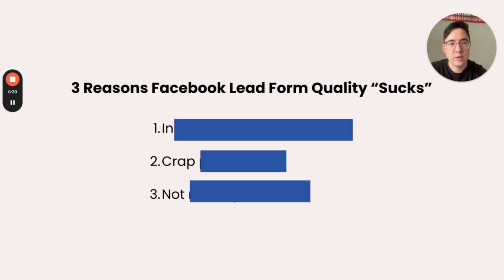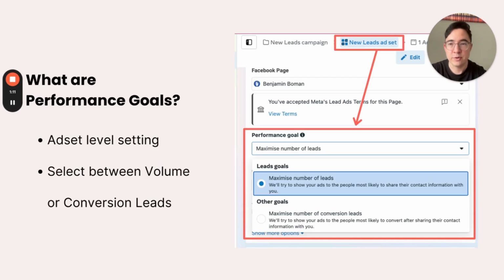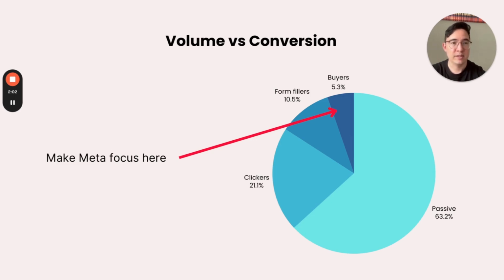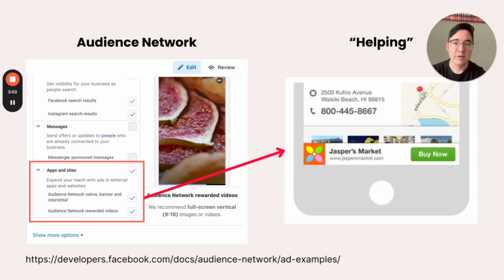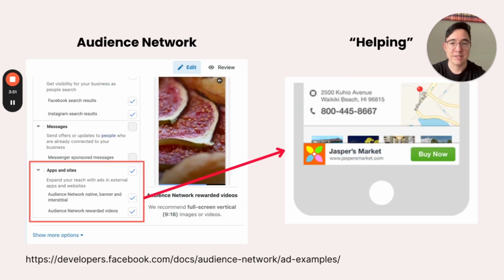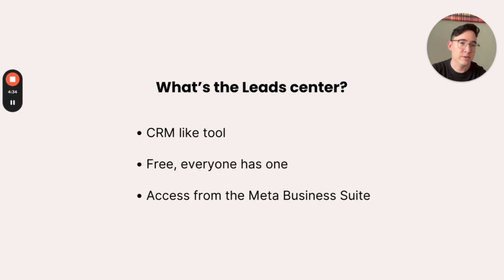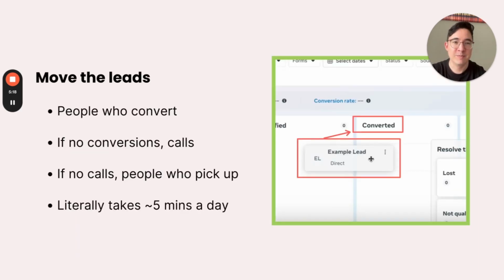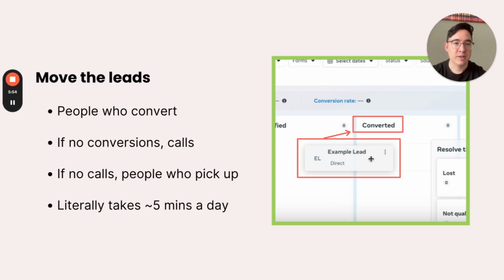How to Fix Facebook Lead Form Quality in 2025